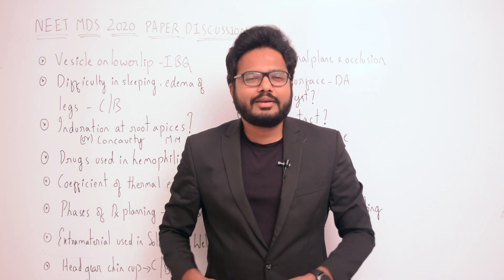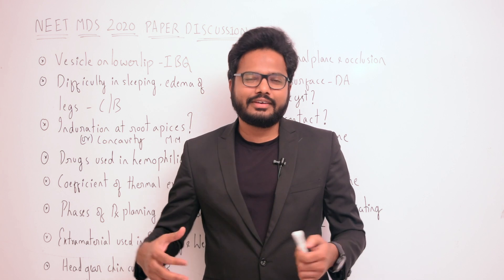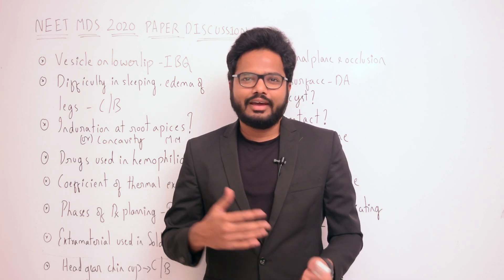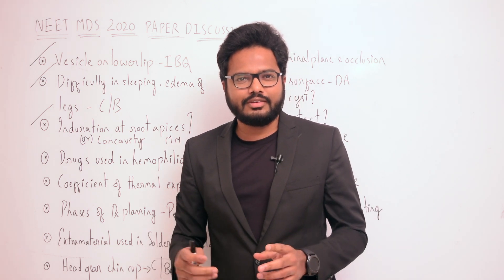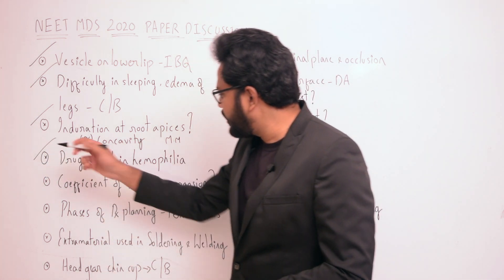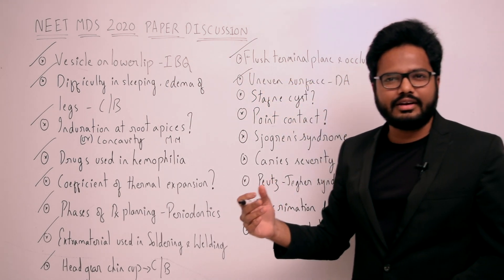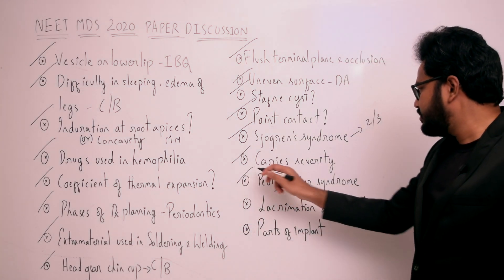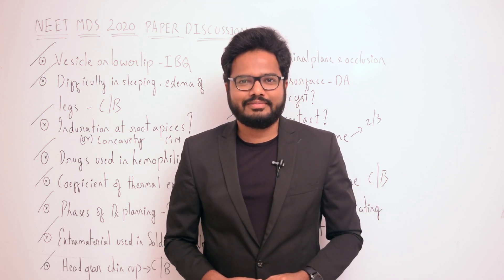Part 23 | NEET MDS 2020 Paper Discussion | Final Part